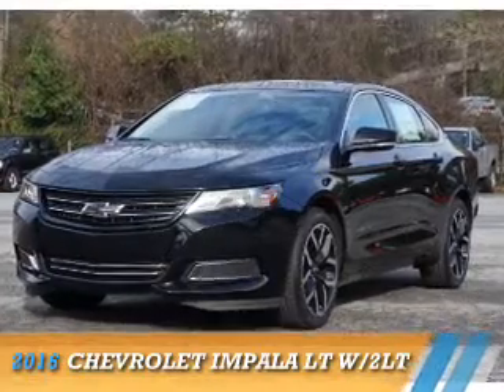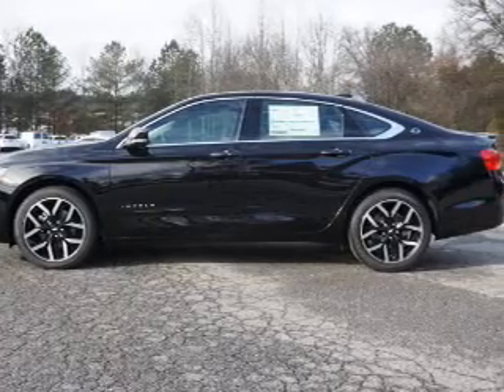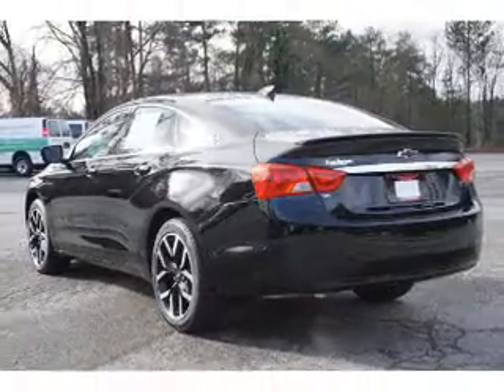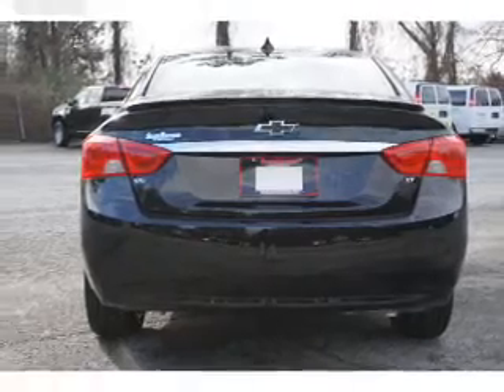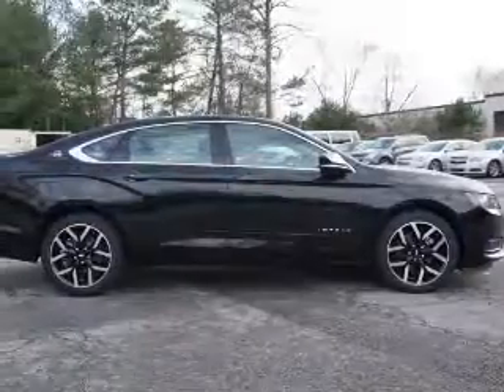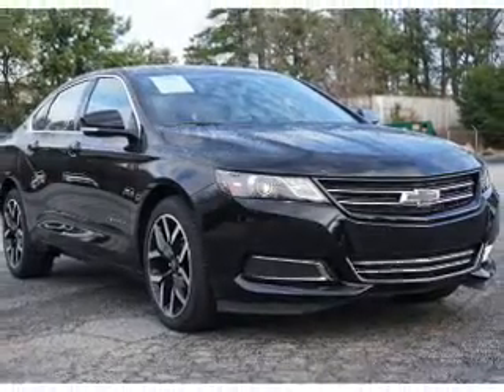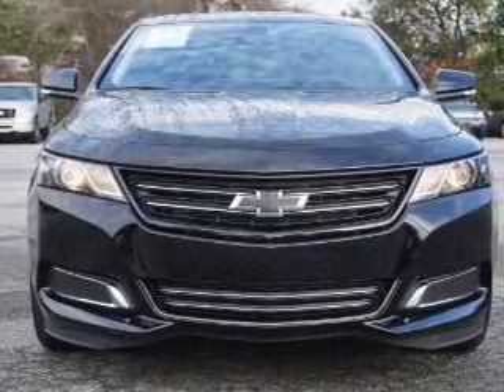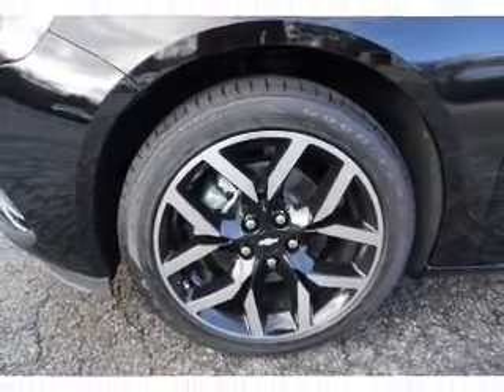2016 Chevrolet Impala 143273 - Smyrna GA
Year: 2016
Make: Chevrolet
Model: Impala
Trim: LT w/2LT
Engine: 3.6 liter 6 Cylindercylinder FWD
Transmission: 6-Speed Automatic
Color: Black
Mileage: 7
Address:
2155 Cobb Parkway
Smyrna, GA 30080
VIN:2G1115S34G9143273